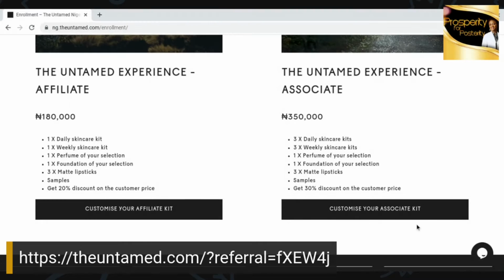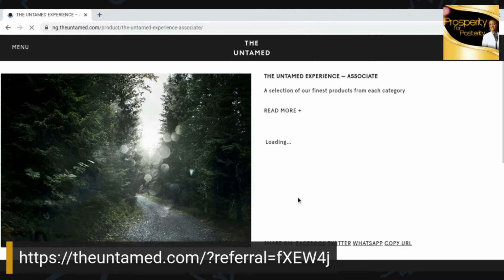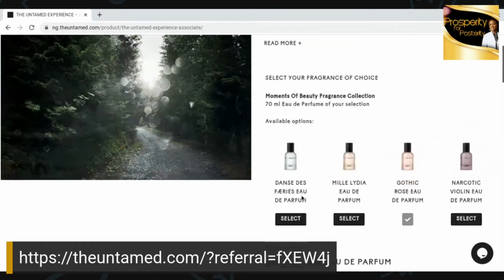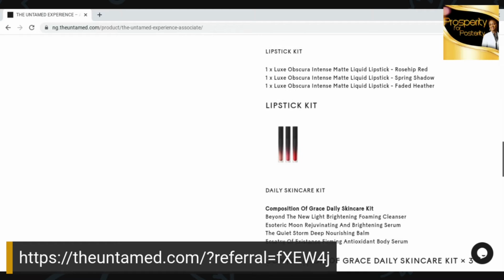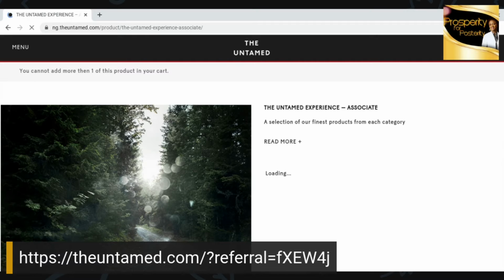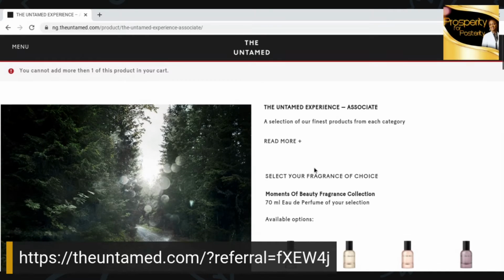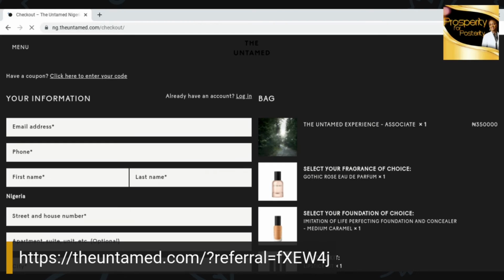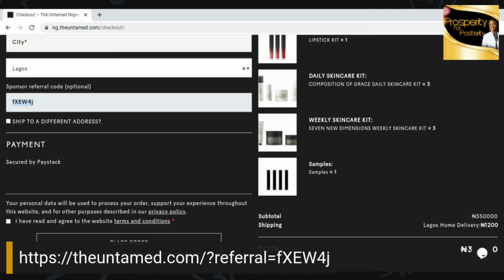The Untamed - FAQ How to Enroll?- short version.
Short version of the How to Enroll video - covering The Untamed community membership

The Untamed is a Nordic Beauty Company. Launched in Nigeria & 26 European countries In December on 2021. Our products range from luxurious perfumes, high-end quality cosmetics, clean & healthy skincare kits etc.

To join The Untamed - get back to the person that sent you this video for enrollment instructions.

If you found this video on my YouTube channel -

I would like to officially invite you to our PROSPECT MEETING to learn how you can own your own business in 27 countries and earn up to 43% commission on sales.

Kindly confirm when you will be available to attend?